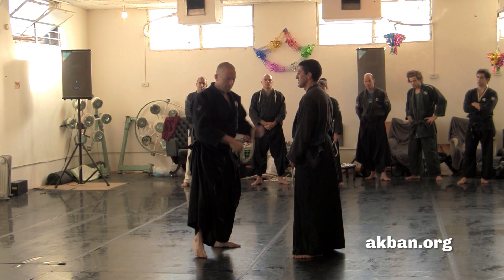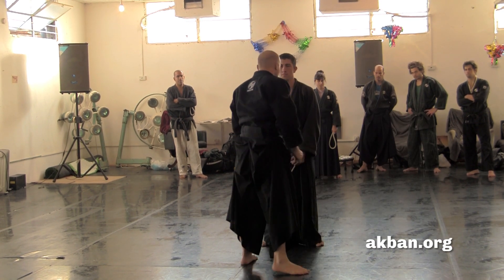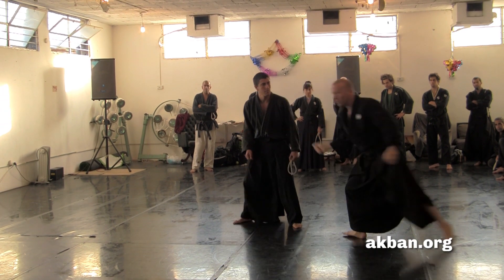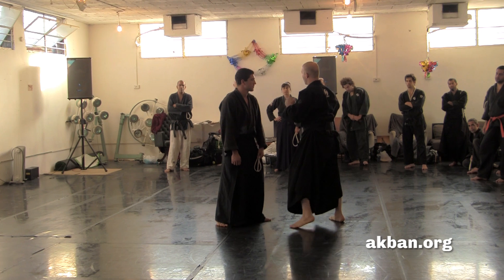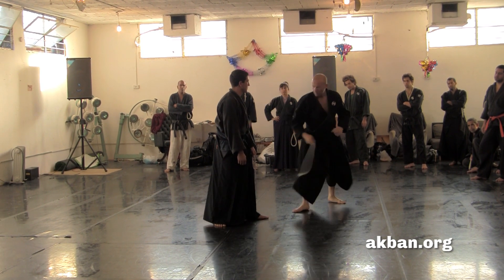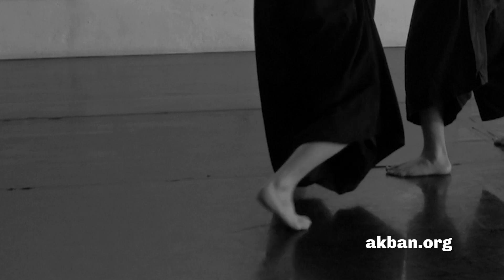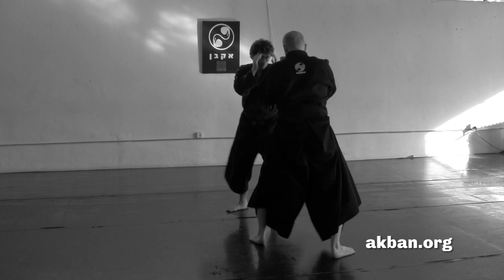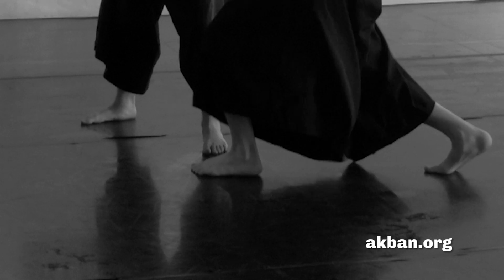Kusari fundo chain in close combat, Yoko sabaki -- Ninjutsu for the AKBAN wiki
Yossi Sheriff, , the AKBAN Academy founder, presents the basic close range Kusari fundo applications (Henka) in the AKBAN training regime.
Uke: Guy Amir